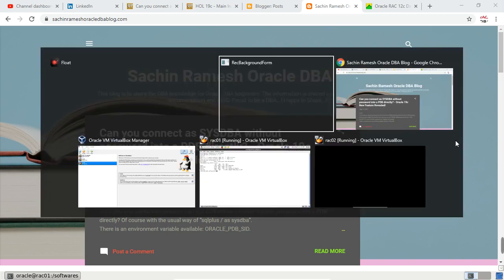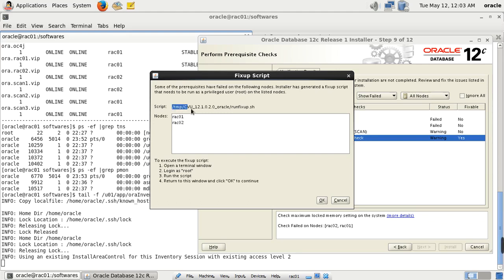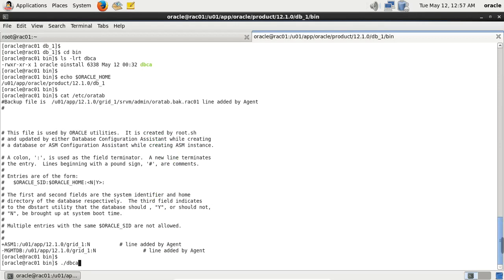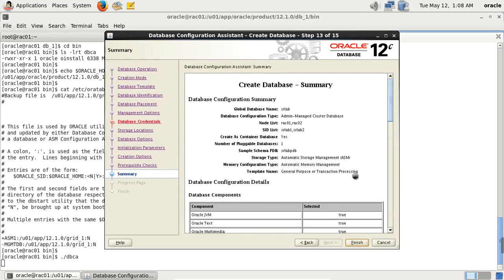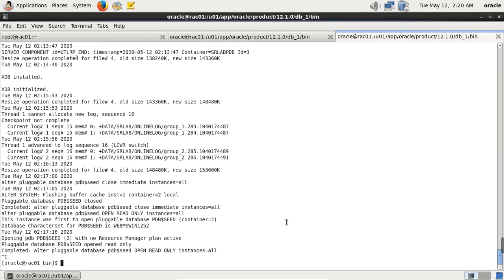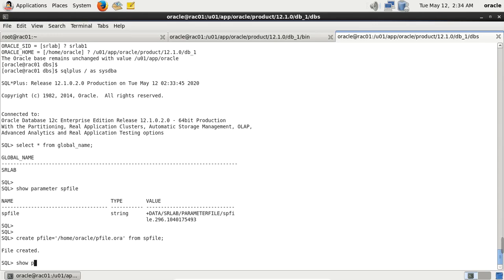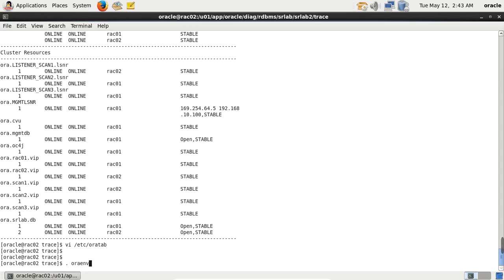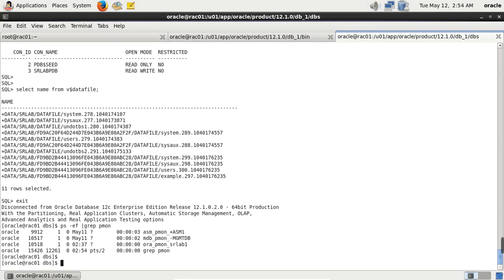Oracle 12c RAC|Clusterware|RDBMS|Database Installation on Linux on VirtualBox VMs|12c RAC - Part4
In this video, Oracle 12cR1 2 Node RAC setup. Creating virtual machines in oracle Virtualbox 5.2. Cloning VMs for 2 node rac. Configuring the network, ASM storage.  Setting up for oracle clusterware and database installation on step by step configuration procedures explored in Oracle Linux 6.8 on the virtual machine. 2 Node RAC pre-requisites and RPM's installation and configuration and Clusterware installations and RDBMS installations, Database creation.